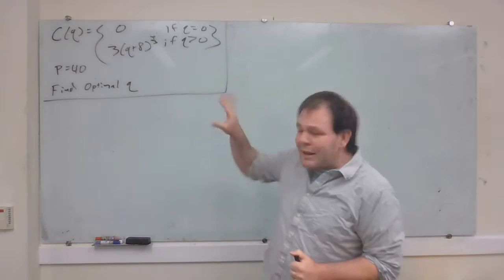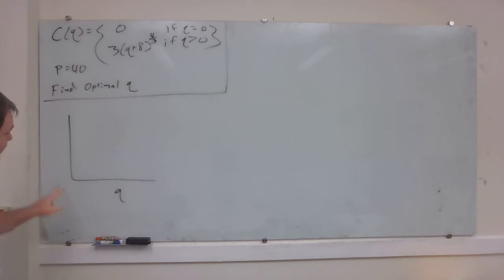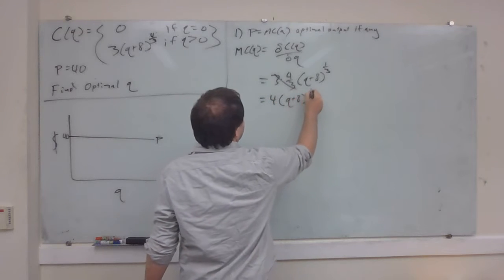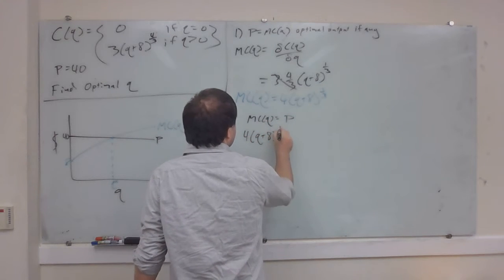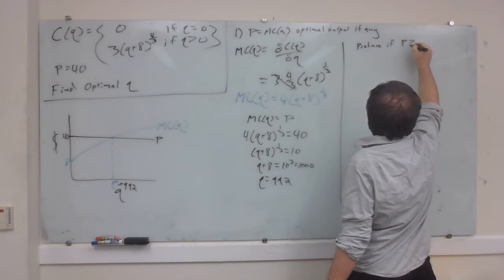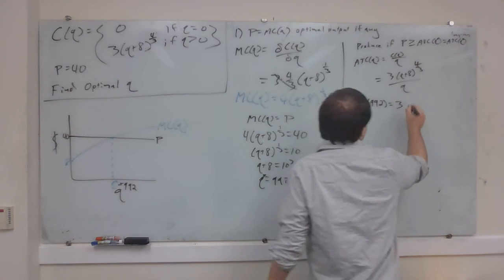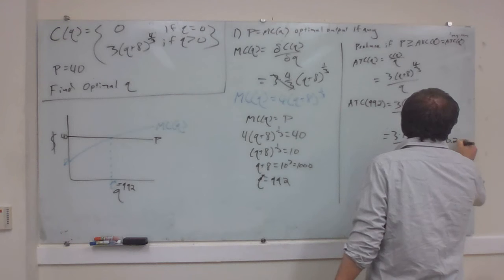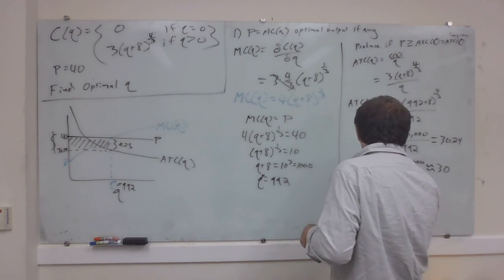Lecture 12 OPTIONAL Example